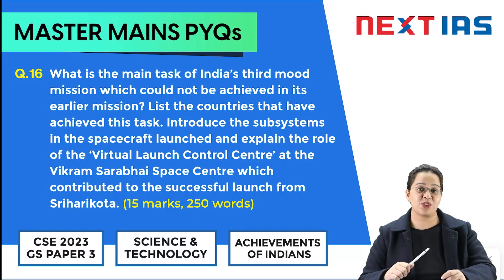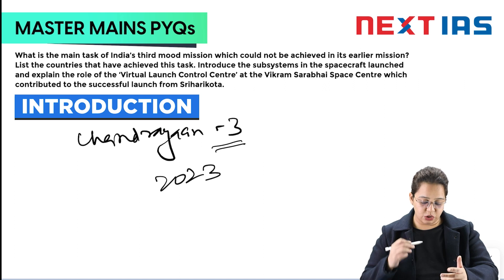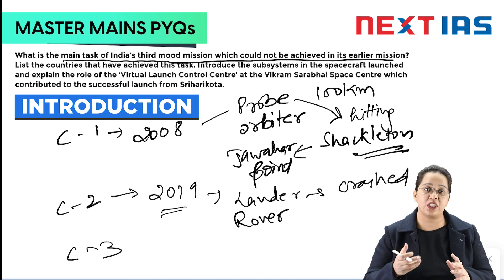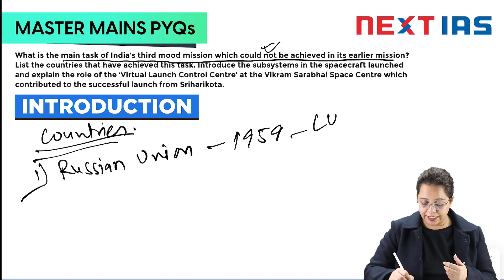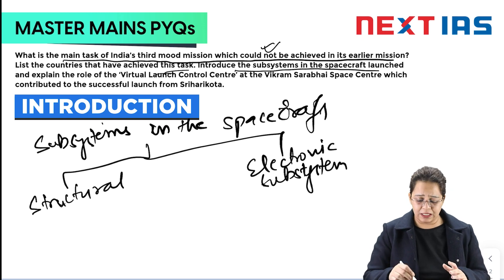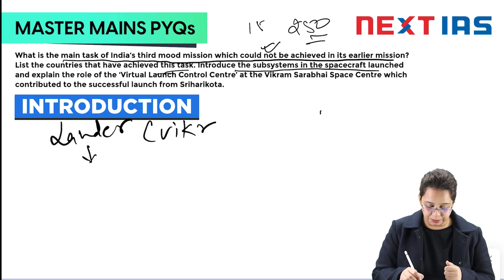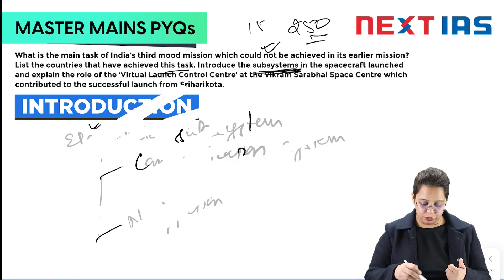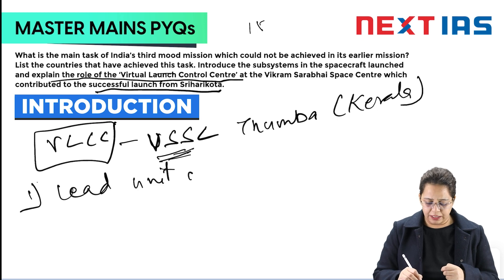#44 Master Mains PYQs | MMPYQ GS Paper 3 Science and tech | UPSC Answer Writing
Master Mains PYQ is a groundbreaking initiative from NEXT IAS, designed to empower students in mastering answer writing by tackling previous year's Mains questions.
Solving these PYQs is an essential aspect of a student's preparation, providing them with invaluable insights into the examination's requirements. This initiative encompasses comprehensive resources, such as video explanations for each PYQ, in-depth solutions, and a unique feature of answer evaluations, ensuring a holistic learning experience.
We encourage you to take full advantage of this initiative to enhance your answer writing skills through the practice of PYQs.

👉 Question CODE - MMPYQD37
🔴 QUESTION -What is the main task of India’s third moon mission that could not be achieved in its earlier mission? List the countries that have achieved this task. Introduce the subsystems in the spacecraft launched and explained the role of the ‘Virtual Launch Control Centre’ at the Vikram Sarabhai Space Centre which contributed to the successful launch from Sriharikota. (Answer in 250 words) 15

👉 QN. 38 (FOR 13TH DEC)
𝐌𝐌𝐏𝐘𝐐𝐃𝟑𝟖: Bring out the socio-economic effects of the introduction of railways in different countries of the world. (10 Marks, 150 words)

🔴 TIMESTAMPS
 00:06 -  Greetings
 01:06 - Introduction
 03:48 - Body
 13:52 - Conclusion

Happy Learning!
@NEXT IAS